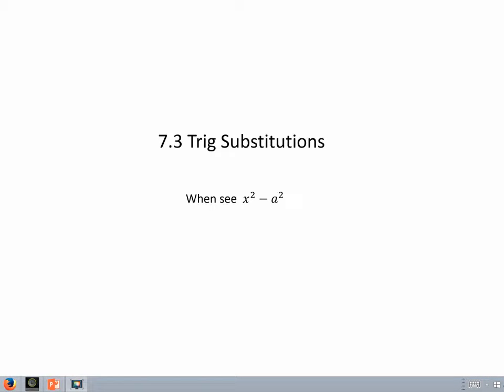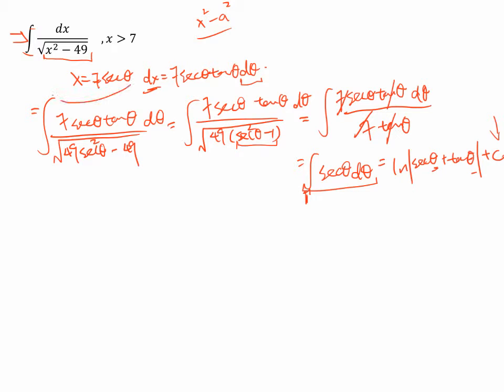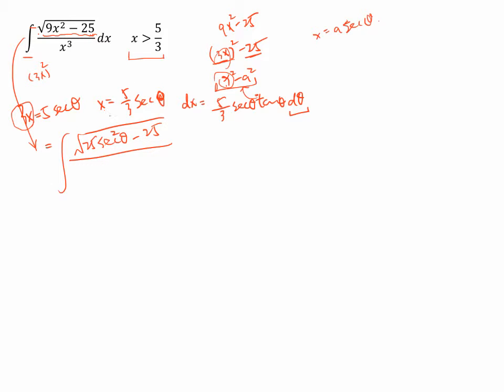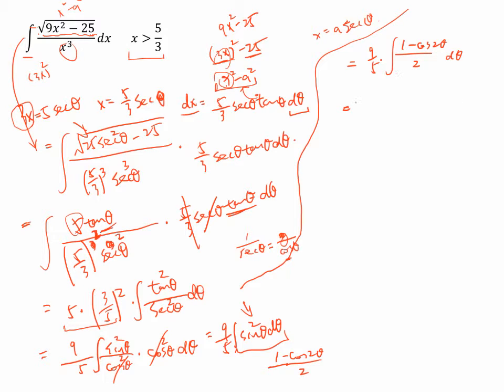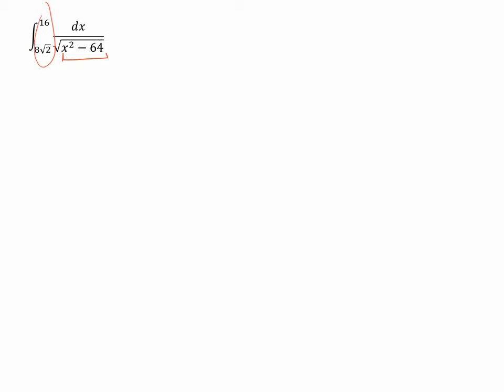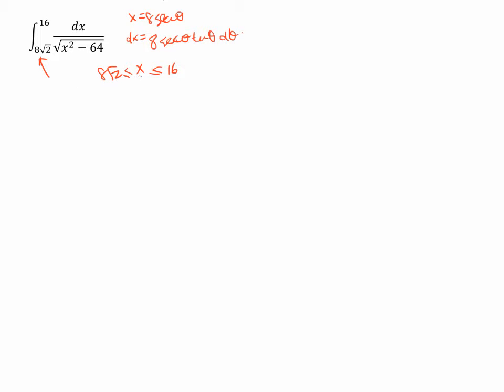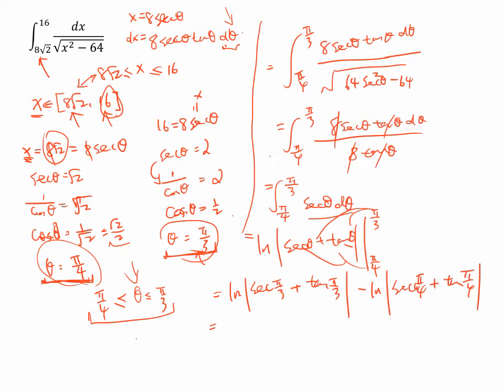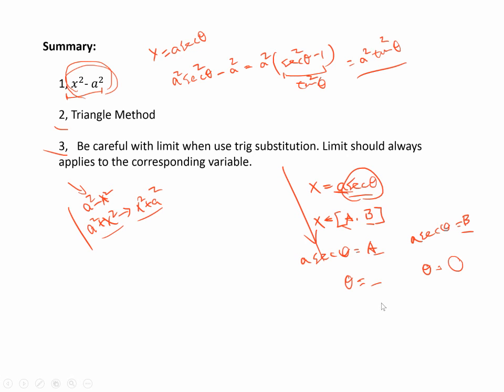7.3 Trig Substitution_with x^2 - a^2 format